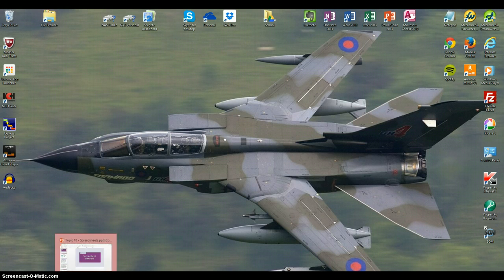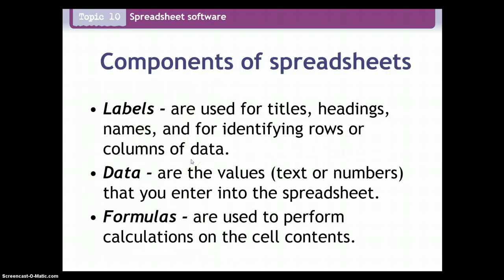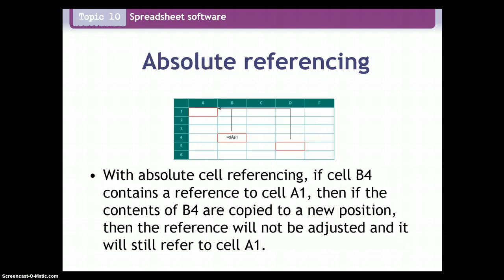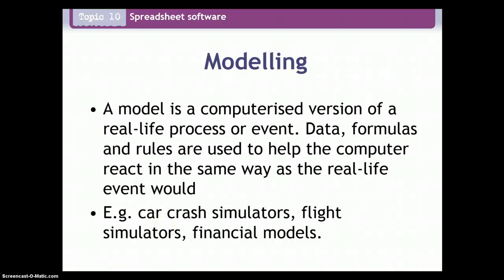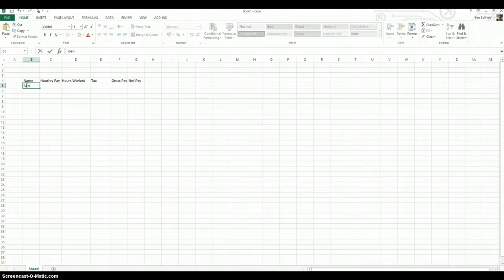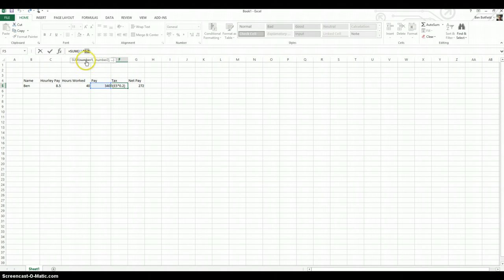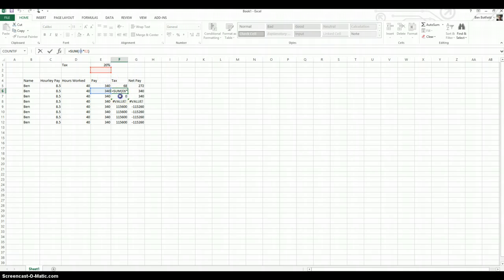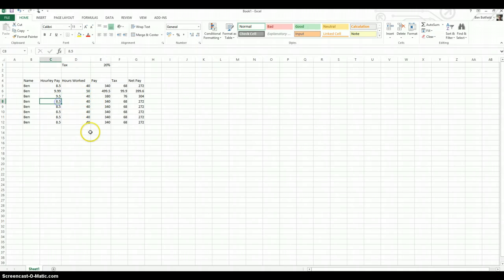Spreadsheet Introduction - 1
A brief overview of spreadsheet software including key vocabulary, functionality and features – Watch this screen cast before you start the spreadsheet task!